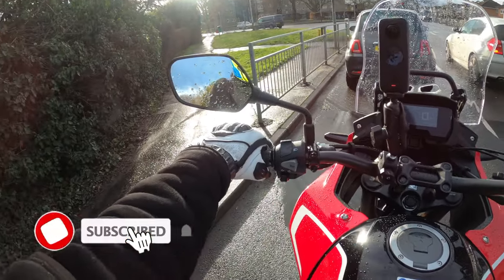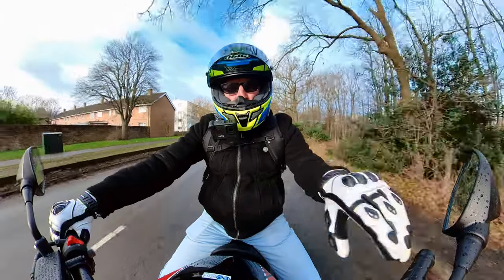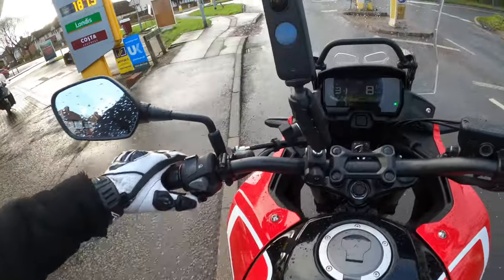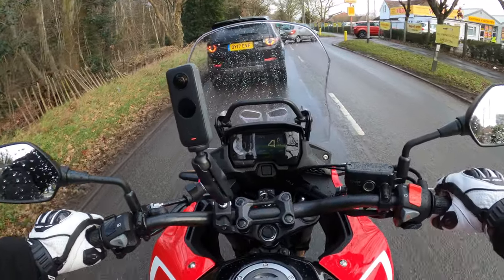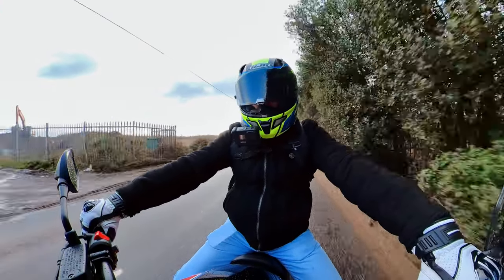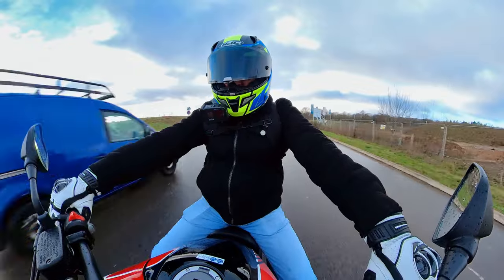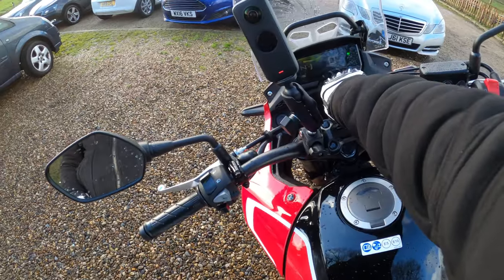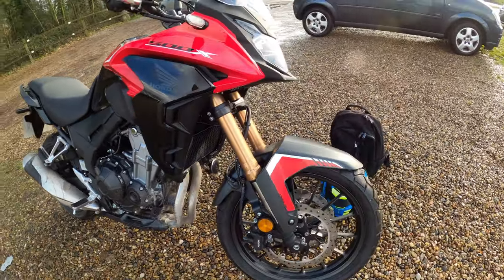2022 Honda CB500X Review | First Ride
2022 Honda CB500X Adventure Motorcycle.

I was very fortunate to test ride the new 2022 Honda CB500X and give my honest first ride opinion. What a great machine this one!!
(Thanks Honda) would highly recommend a test ride on this popular motorcycle.